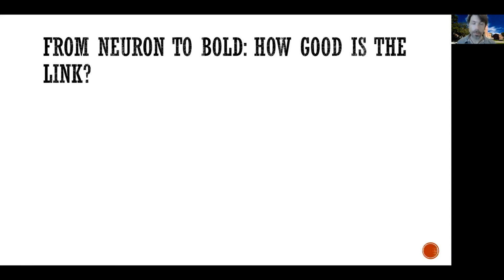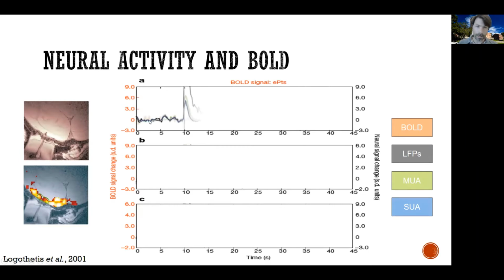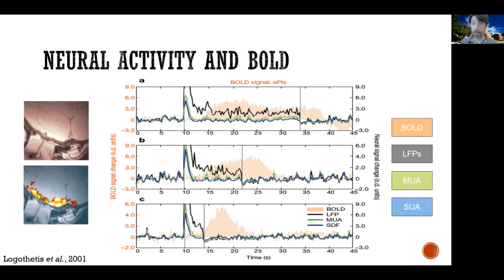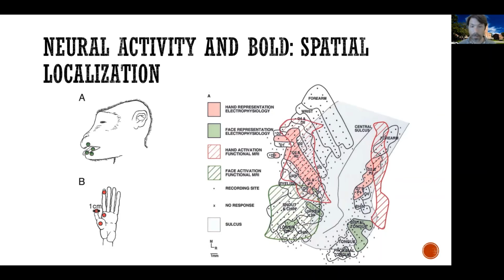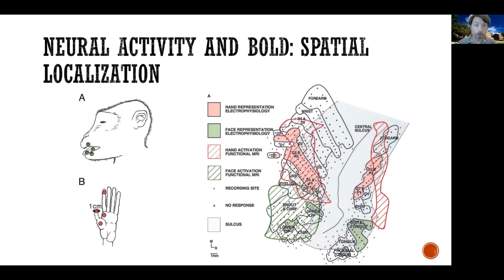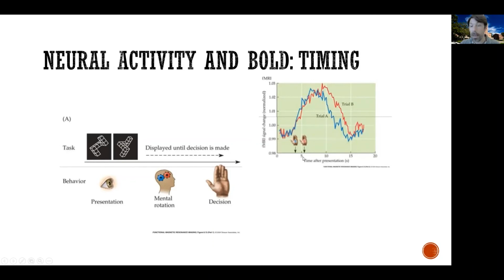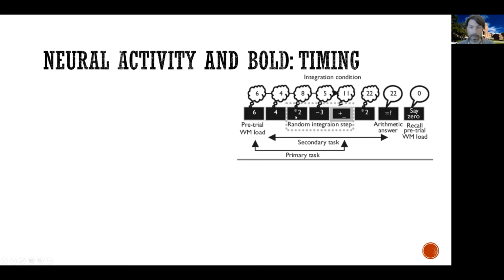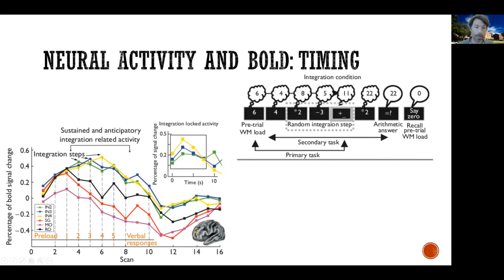Learn fMRI (w02) 13 From neurons to BOLD: how good is the link? (UCLA Monti PSYCH265)